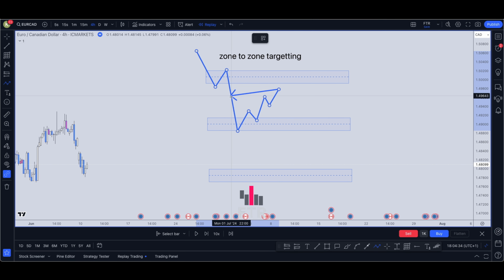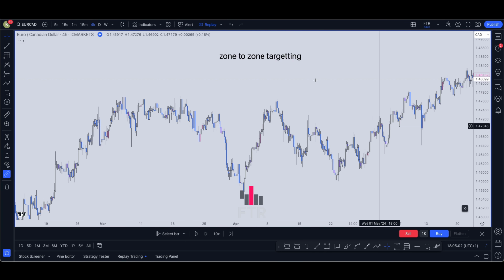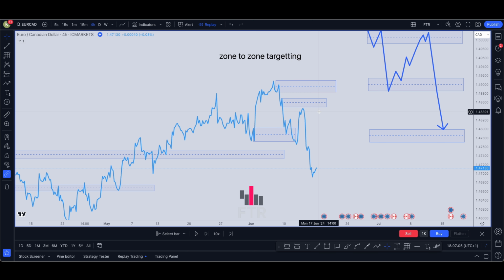9. FTR Basics - Zone to Zone targeting